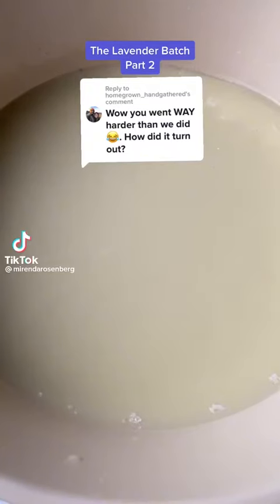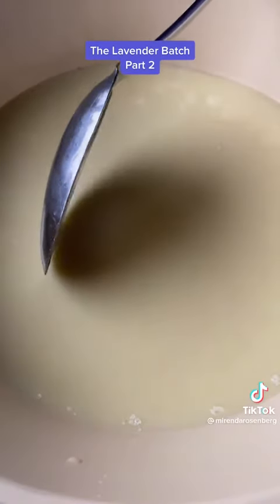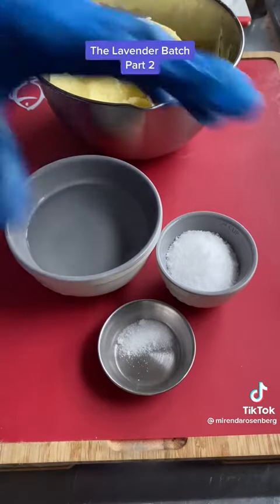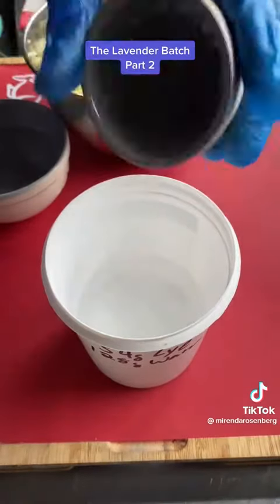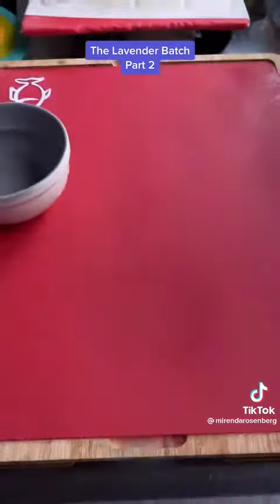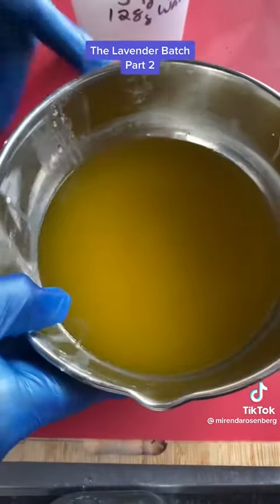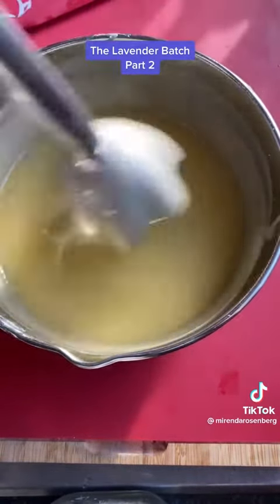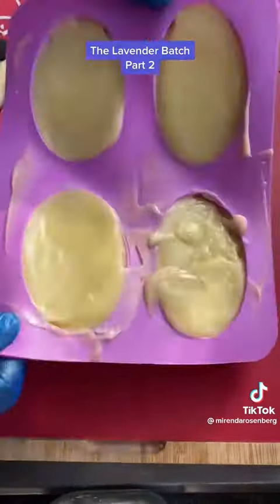Lavender infused batch | Part 2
This is